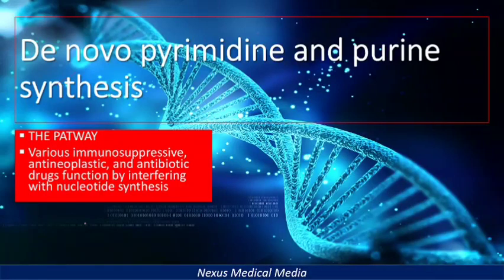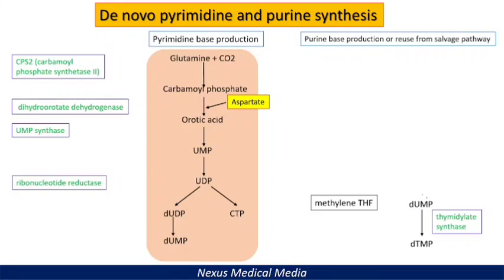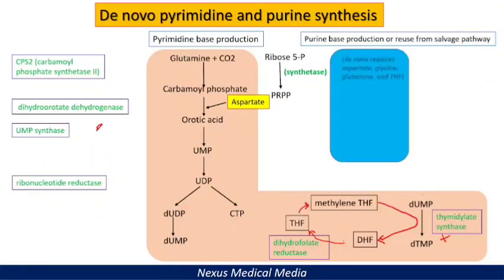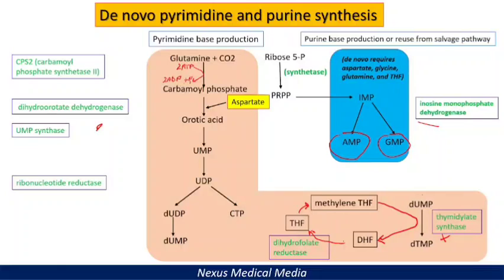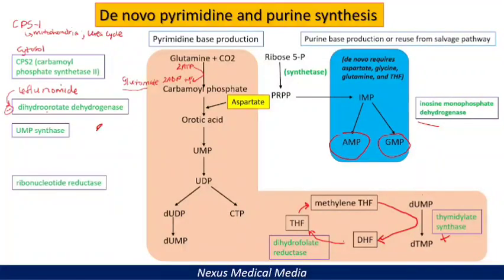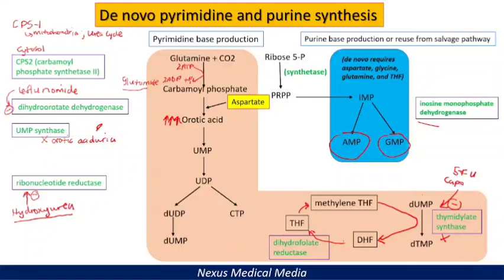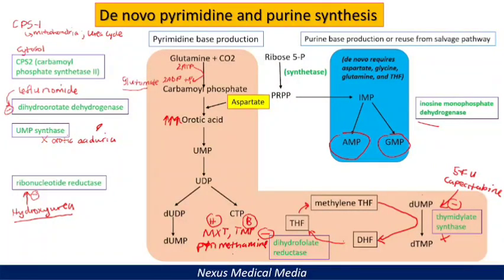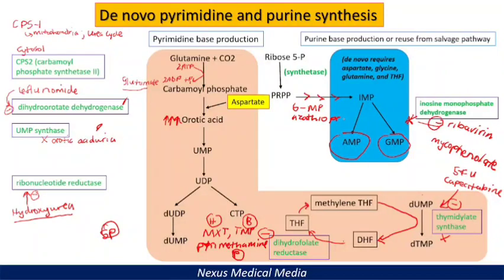De novo synthesis of nucleotides & drugs used to regulate nucleotide synthesis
In this video, I will be discussing the various steps taken in the de novo synthesis of nucleotides, and the drugs that can be used to reguate this pathway.